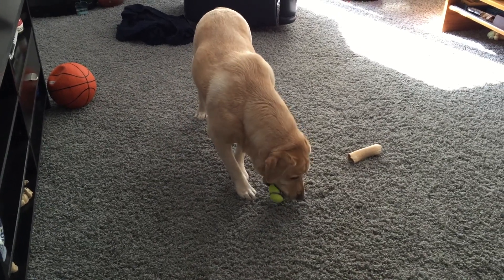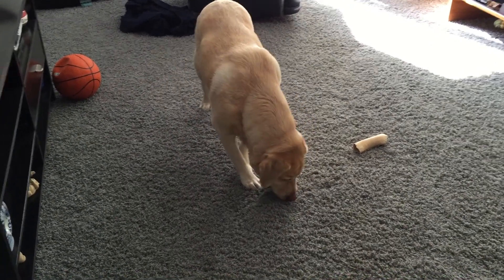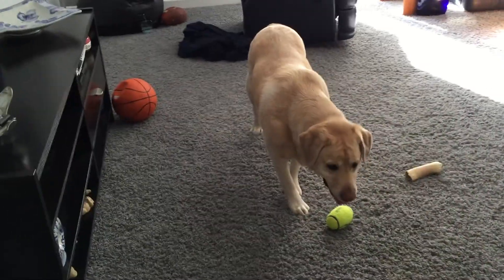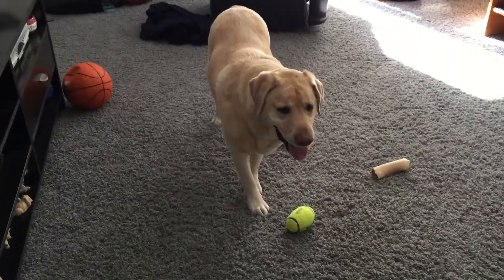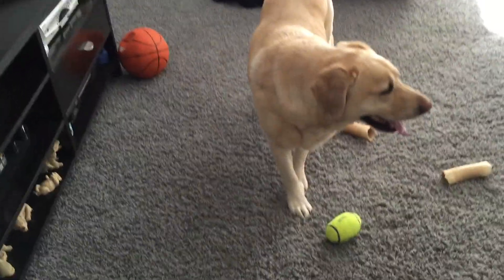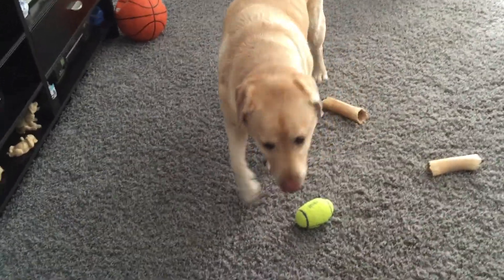Tough Dog Toys for Extreme Chewers - One tough toy!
- Tough Dog Toys for Extreme Chewers
Are you looking for tough dog toys for extreme chewers? Because we were before we were given this for our lab. It is a tough dog toys for extreme chewers and it lasts. Buy one of these tough dog toys for extreme chewers and get your cash back too